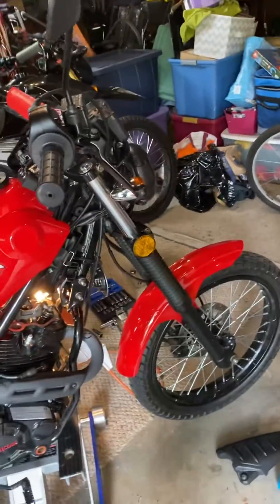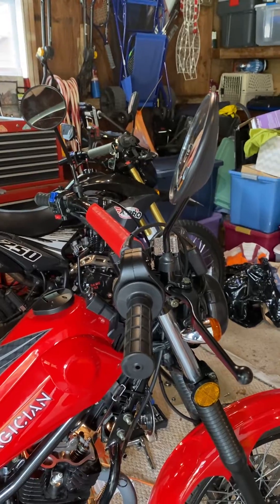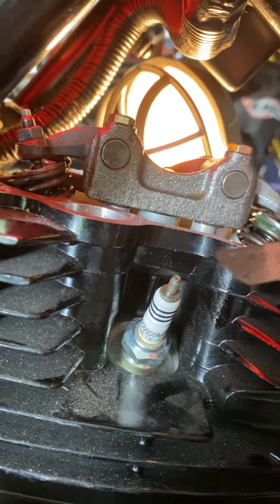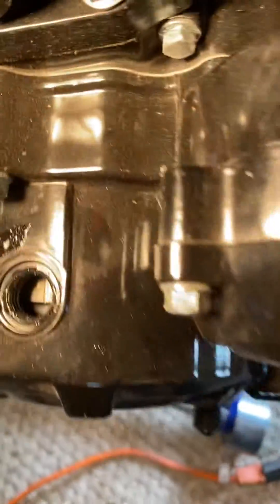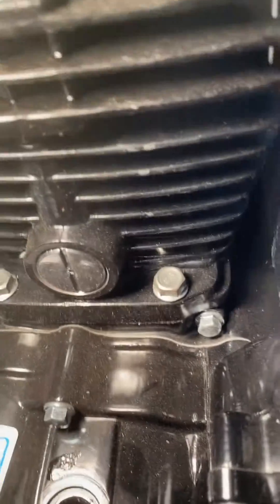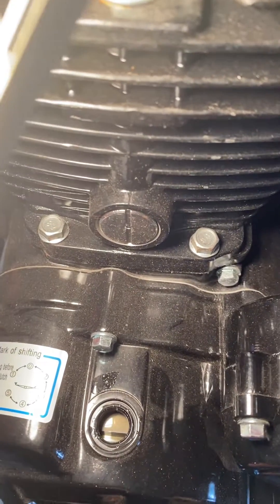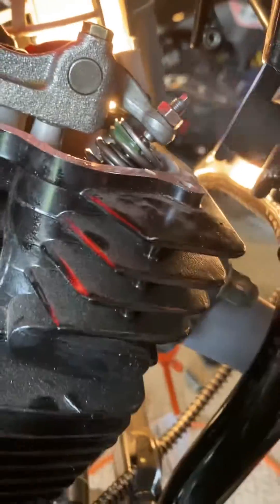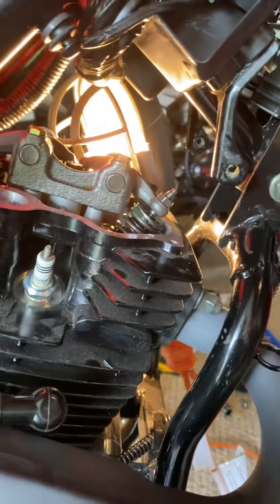Hawk 250 Magician valve lash adjustment Confirm Top Dead Center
Hawk 250 and similar Chinese motorcycles with the CG-250 motor ship with the valves too tight. There needs to be a .003” gap when the motor is at TDC on the intake stroke. Is a little hard to tell on a new bike when you are on the intake (not exhaust) stroke.